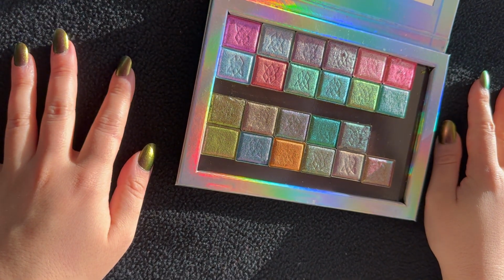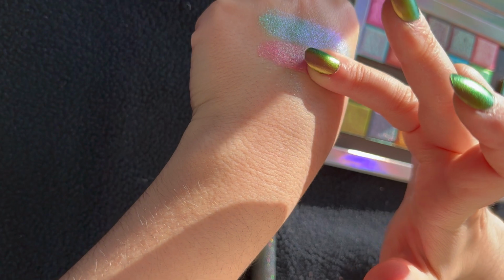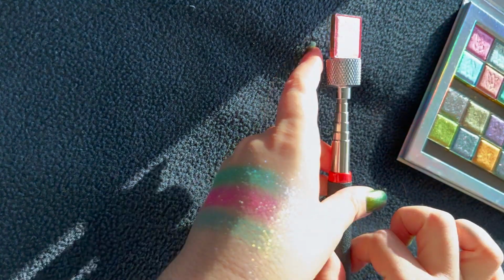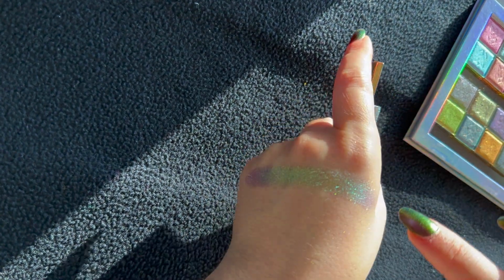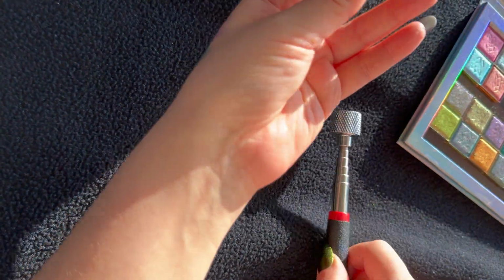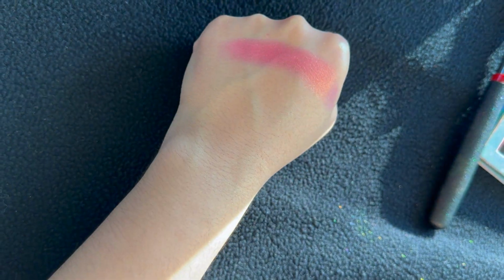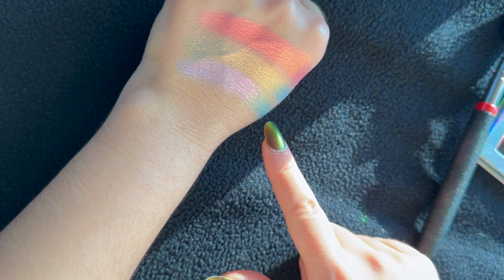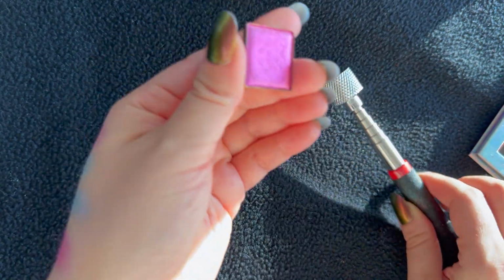Swatching all of Clionadh Cosmetics' Electric Multichromes Swatches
Hello Beauties!
Today, we are swatching all of Clionadh Cosmetics' Electric Multi-chromes. Hopefully these swatches will help you figure out which shade is suitable for you.

The colors in the order swatched in the video:
0. 0:00 Intro
1. 0:39 Motif
2. 3:04 Oriel
3. 4:39 Mural
4. 6:38 Signet
5. 8:27 Nielo
6. 10:24 Rayonnant
7. 12:28 Emblem
8. 14:41 Quest
9. 17:13 Cinder
10. 18:50 Hilt
11. 20:37 Tessera
12. 22:33 Flashed Glass